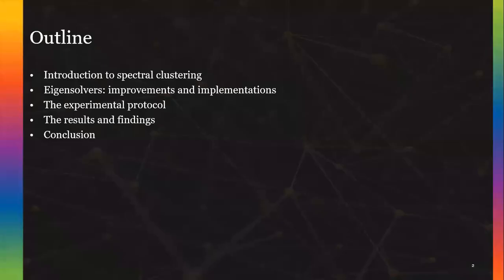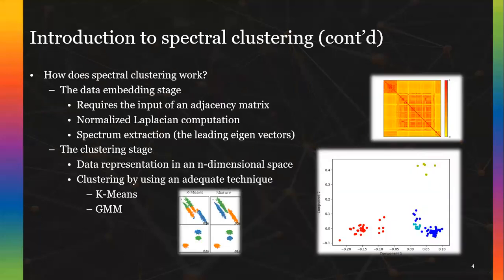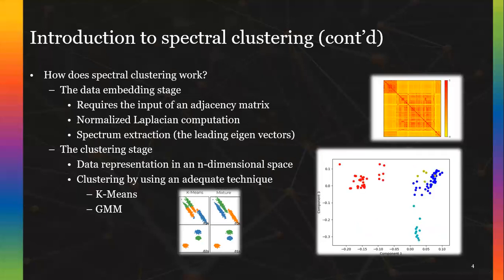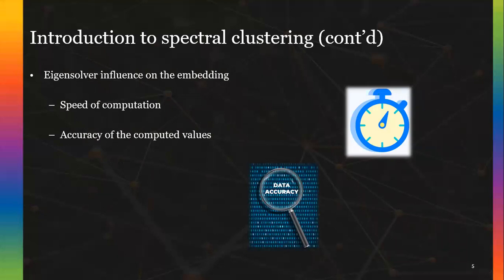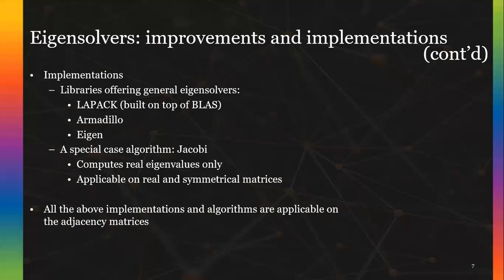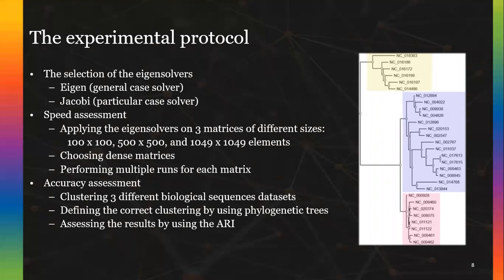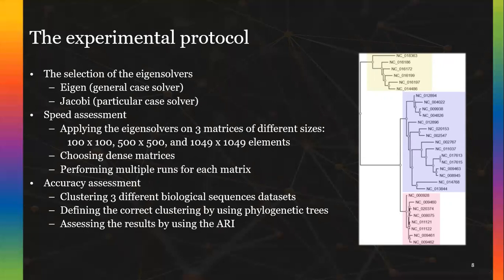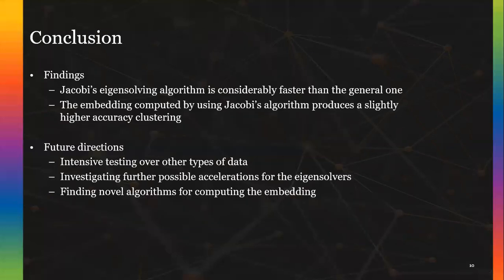Impacts of eigensolvers on spectral clustering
Authors:
Johny Matar (Lebanese University, Lebanon)
Hicham EL Khoury (Lebanese University & UL, Lebanon)
Jean-claude Charr (University of Franche Comte, France)
Christophe Guyeux (University of Franche-Comté, France)

Abstract
The efficiency of the spectral clustering techniques has been proved for the data clustering and analysis in a wide variety of fields. This technique consists of a two-stage pipeline: i- the data embedding stage into a Laplacian Eigenmap, ii-the clustering stage by using an adequate clustering technique. The core operation of the data embedding is the spectrum extraction by using an eigensolver. Therefore, the accuracy and the performance of the eigensolver can affect both the quality and the speed of a spectral clustering implementation. In this paper, we present a comparative study between the computation speed of a general eigensolver algorithm and Jacobi's algorithm. The accuracy of the produced clustering is assessed and discussed for both algorithms. Our experiments are performed on biological sequences. The results of our experiments show that computing the eigenvalues and eigenvectors by using Jacobi's iterative method, is by far faster than using the general eigensolver. Moreover, the extracted spectra by using Jacobi's algorithm, produced a higher clustering accuracy when compared to the ones that were extracted by using the general eigensolver.